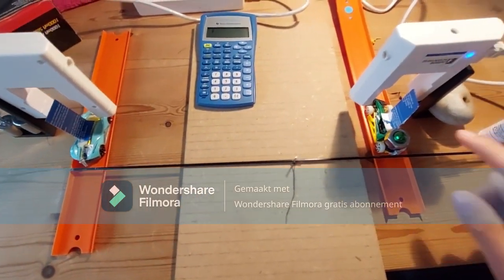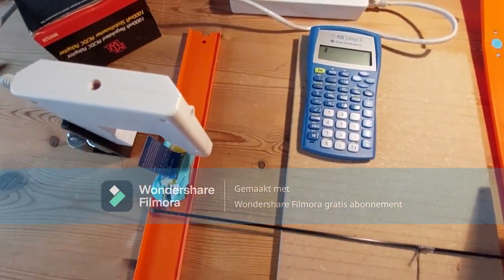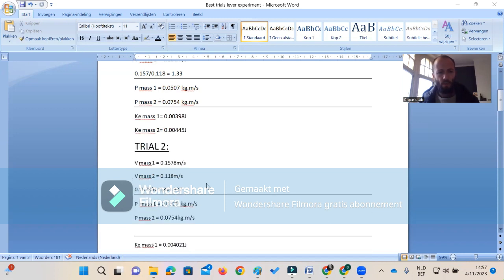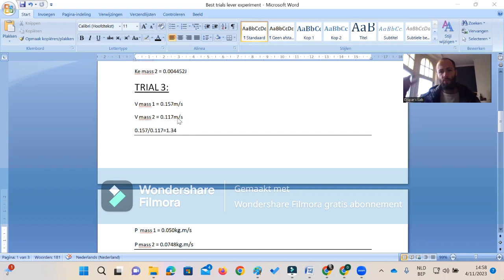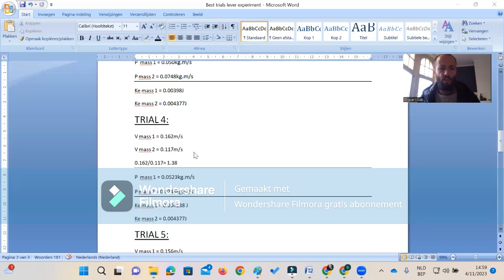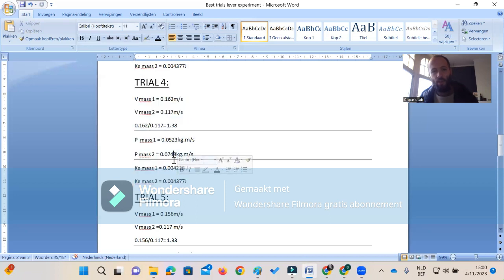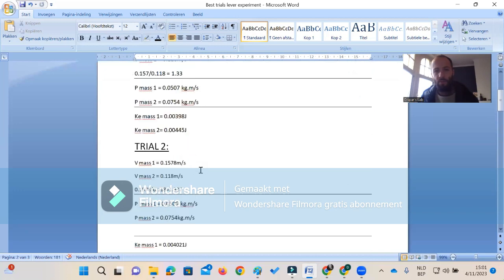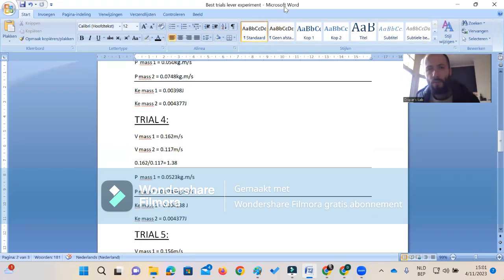Lever launcher experiment no.2 - 2mass IN at 1/2 distance, 1mass OUT at 1 distance